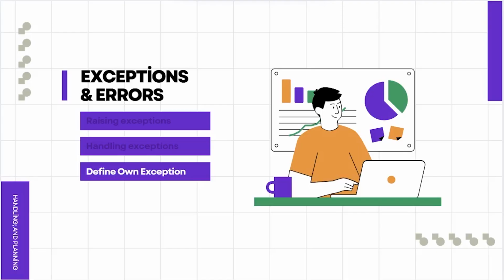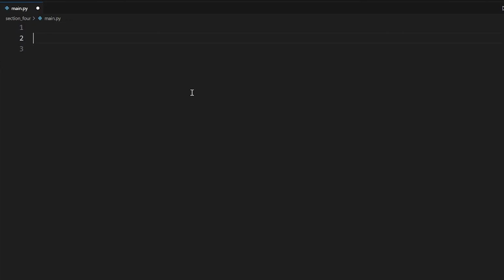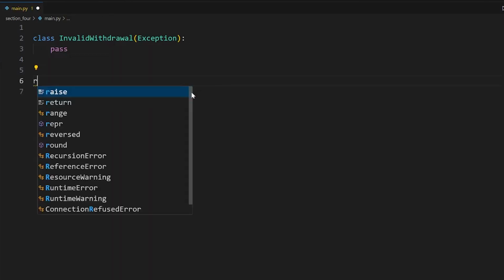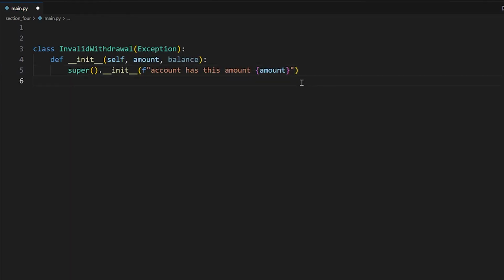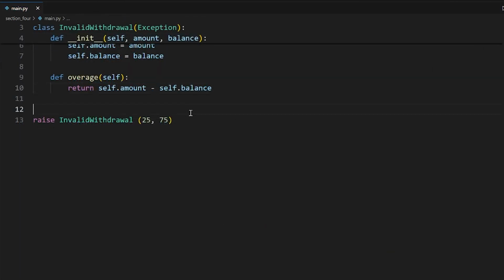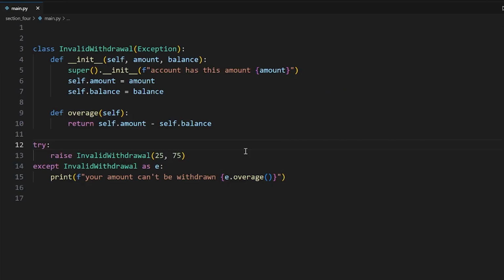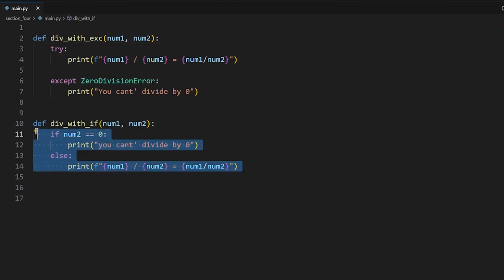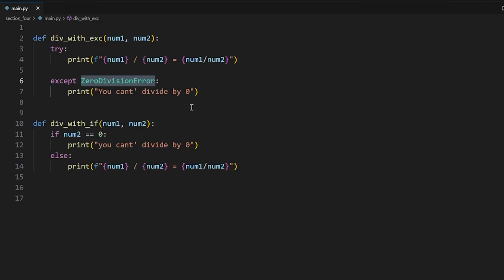4. Exceptions & Errors- Outline 03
This final outline of Section Three focuses on designing custom exception functions by inheriting from the base Exception class and applying necessary customizations. It also includes a comparison between traditional if–else logic and structured exception handling for managing errors.